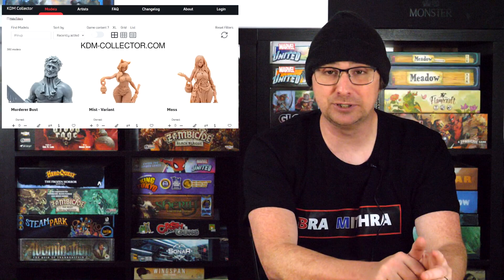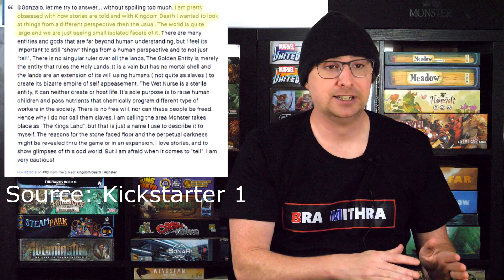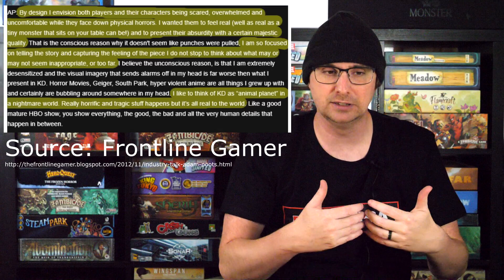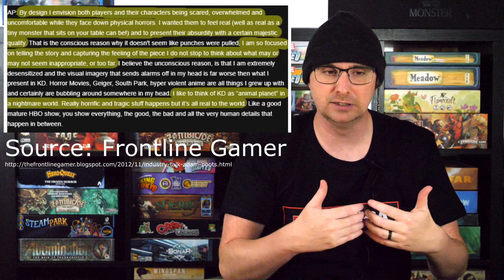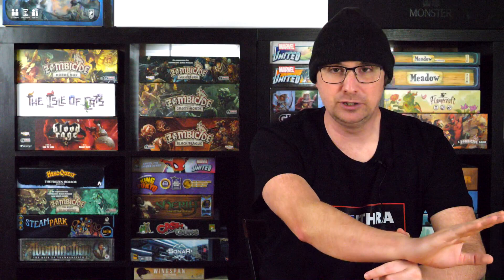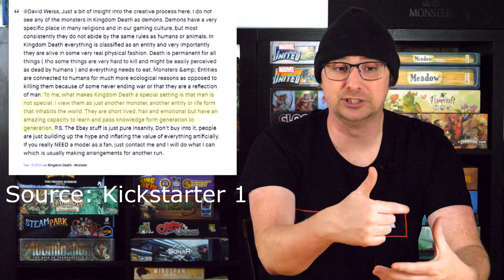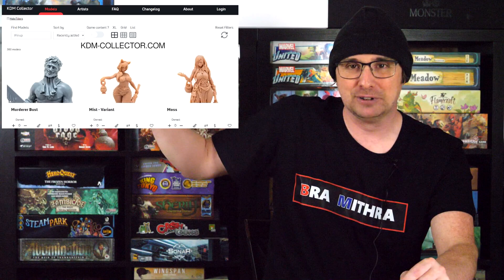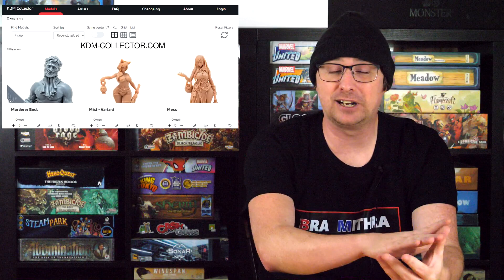Kingdom Death Monster Lore: Getting Started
This is an introduction to the lore of Kingdom Death Monster. This video explores the way the creator of the game intends for the players to experience the setting.